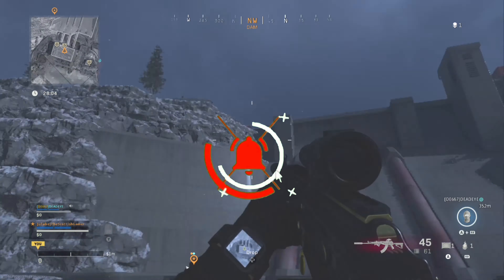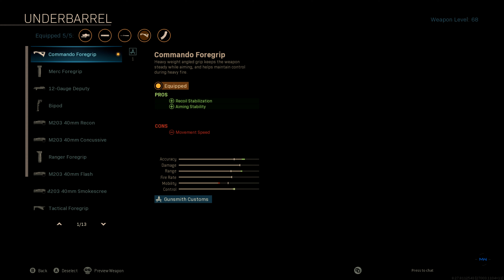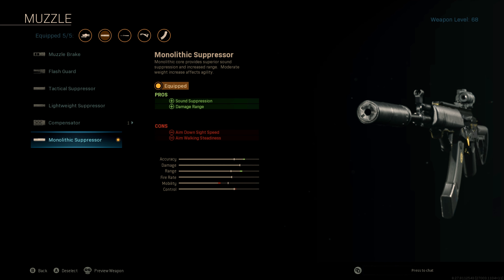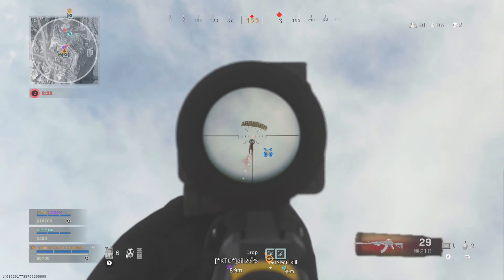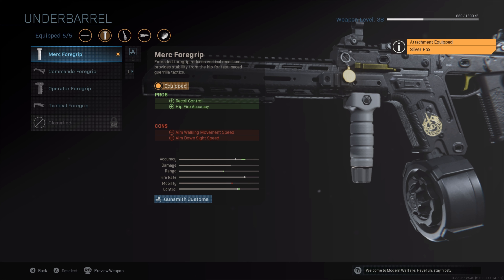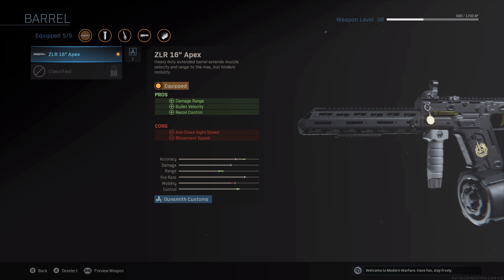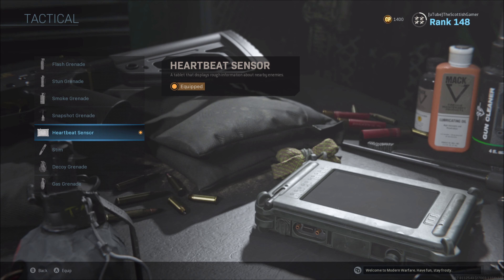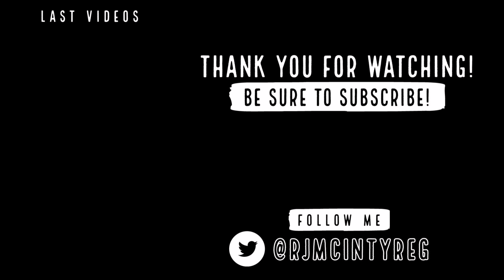CR56-AMAX How to build the best ranged Assault Rifle in Warzone & Modern Warfare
Looking for higher kill games on Warzone? Want to increase your wins total? Then look no further than this CR56-AMAX loadout build.

The CR56-AMAX is also known as the Galil its a high damage AR shooting 7.62 soviet rounds with up to 45 round magazines this weapon packs a serious punch.

The CR56-AMAX does pack a lot of vertical recoil and limits movement speeds but in this Warzone Season 6 loadout tutorial we will minimise this to turn this weapon into an unstoppable killing machine.

The CR56-AMAX thrives in mid to long range engagements so we will be focusing on accuracy damage and range.

In order to maximise the accuracy for range we want to add the VLK 3x optic this will provide a clean view while also providing magnification (Does not show glint).

To combat the naturally small magazine capacity we want to attach the 45 round magazine.

To minimise vertical recoil and provide recoil stabilisation we want to attach the commando foregrip underbarell attachment.

To boost damage range, Bullet velocity & Provide sound suppression to hide our location on the mini map in Warzone we want to attach the monolithic suppressor.

To further boost Range, Bullet velocity & even more recoil stabilisation we want to attach the S440 barrell.

This combination is lethal at any range however thrives in mid - long range gunfights which is why I suggest using over kill and your favourite SMG - See my suggestion below and in the video.

The CR56-AMAX still can some vertical recoil which can be difficult to control however at range playing with short bursts will provide extream accuracy and unbelievable stopping power.

The secondary weapon that I suggest is the Fennec, This gun is seriously overlooked when it comes to close quarters gunfights due to the recent meta of shotguns. The benefits of using the fennec are a faster time to kill than the MP5 at point blank range and an increase to range and bullet velocity versus any shotgun in Warzone.

To maximise the Fennec SMG I

suggest using the following attachments

Apex barrell, 40 round drum magazine, 5MW laser, slight of hand & Merc foregrip

This combination of attachments will dominate the Close quarter combat areas such as pushing buildings, while having tremendous accuracy from the hip (Hipfire).

In order to mitigate the performance decrease in movement speed of the CR56-AMAX i recommend using the double time perk in Slot one.

To carry both of these weapons simultaneously in perk slot number two run overkill.

To increase kills and to win more building engagements utilise the Spotter perk in slot three to see enemy equipment and kill streaks even through walls.

For lethal choose your preference which for me after the C4 nerf is the Semtex sticky grenade.

Finally to get a clear understanding of enemy player locations and win more gun fights use the heartbeat sensor for locations of players within 50 meters.

Why not join me over on Twitch on Tuesdays, Thursdays & Sundays where I stream live and test out loadouts to bring you the best Warzone tutorial videos and loadouts.

If you want to see Warzone daily highlights and clips join me over on Instagram

To join the conversation and take part in polls, ask questions & get answers to your Call of Duty related questions join me on Twitter